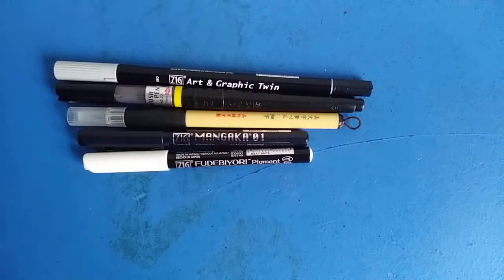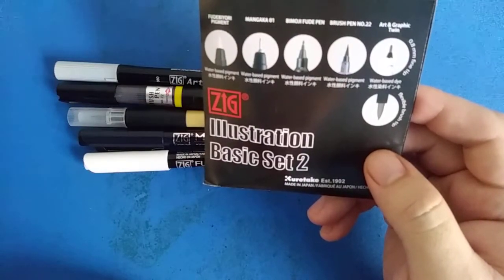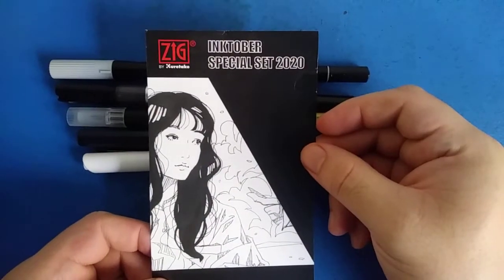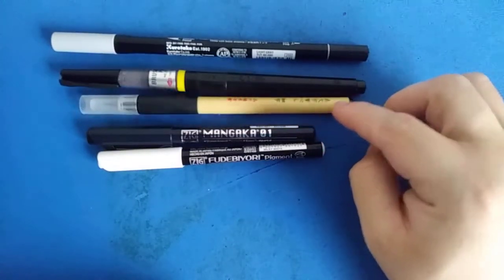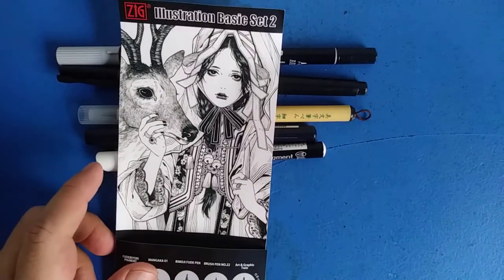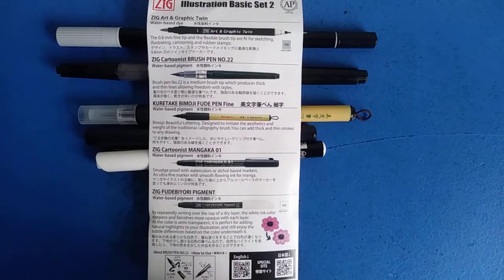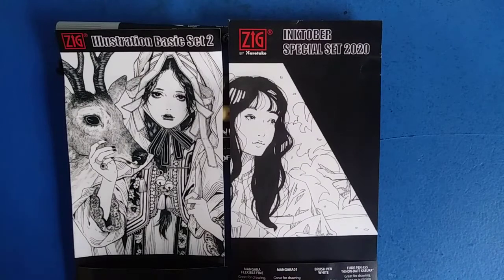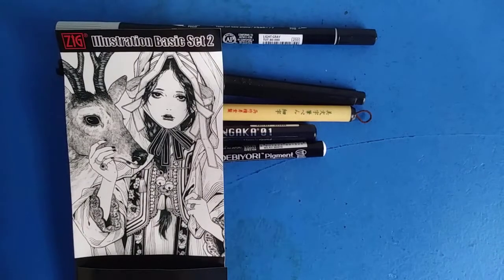Kuretake ZIG Illustration Basic Set 2 Review